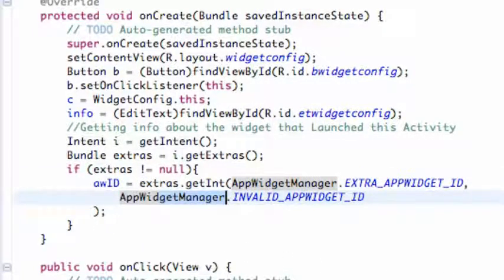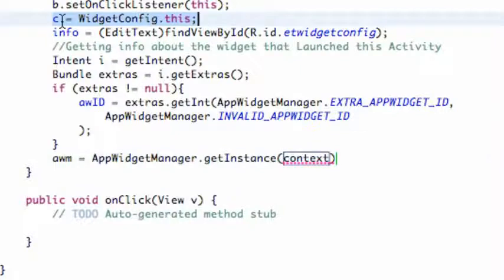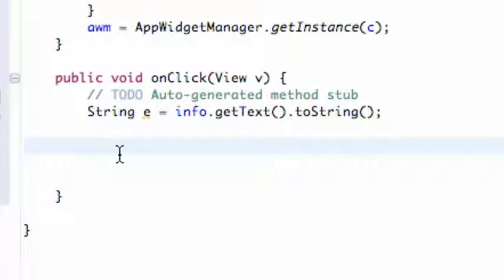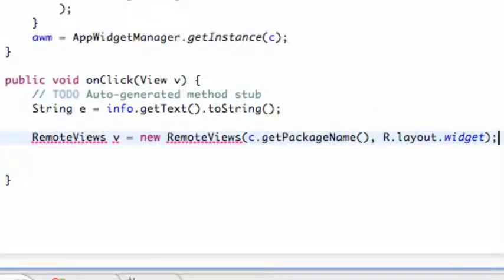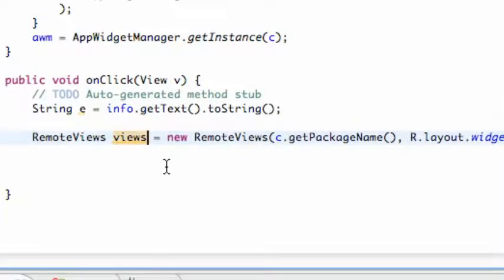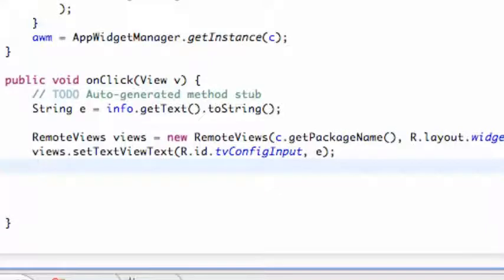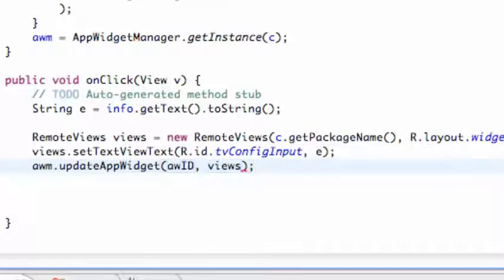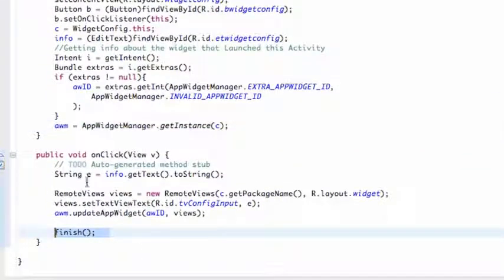Android Application Development Tutorial 166 Relating Context with the Widget Manager YouTube